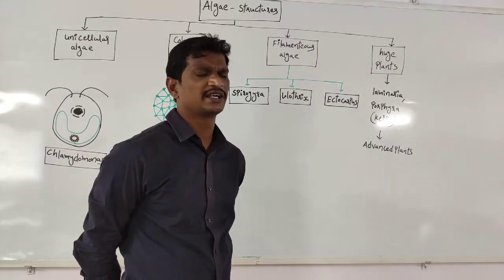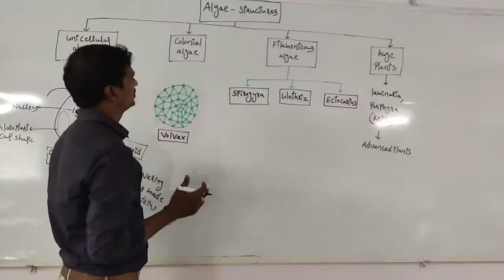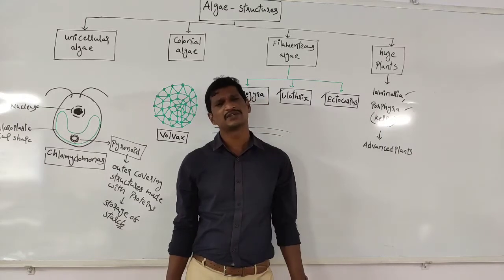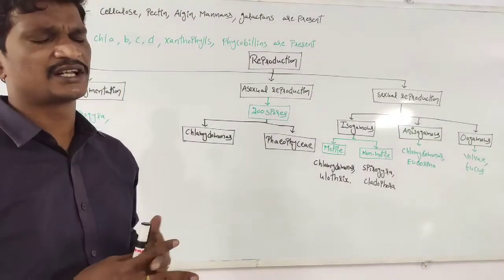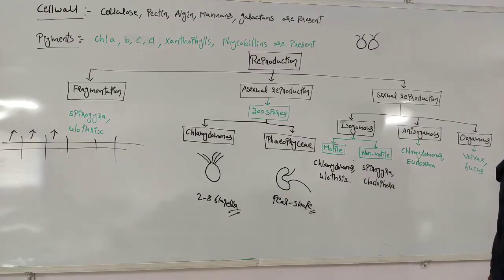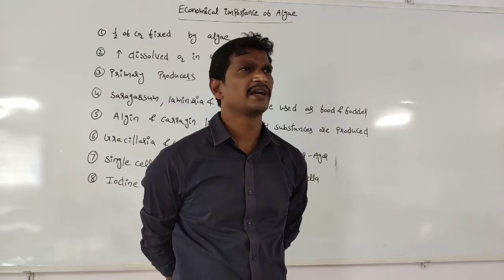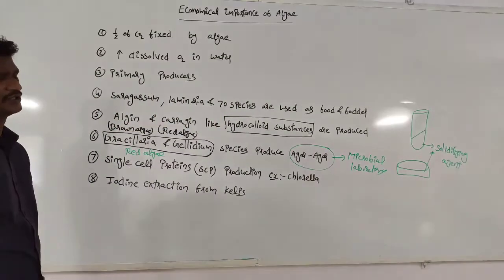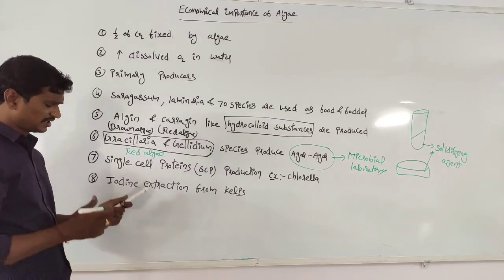Jr.Botany class 91 plant Kingdom